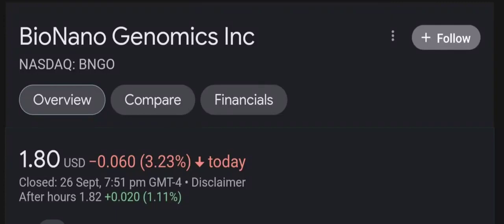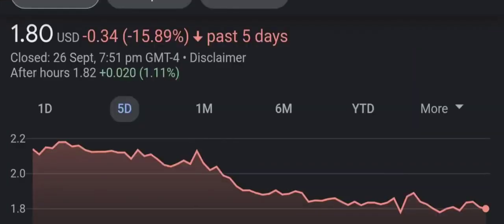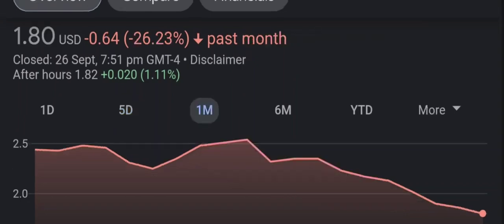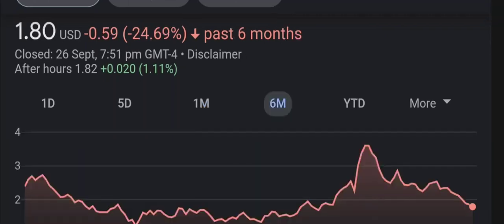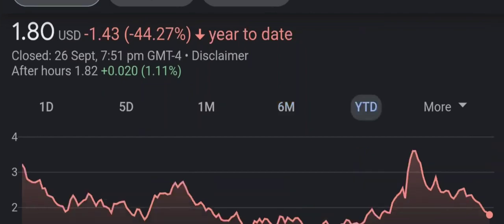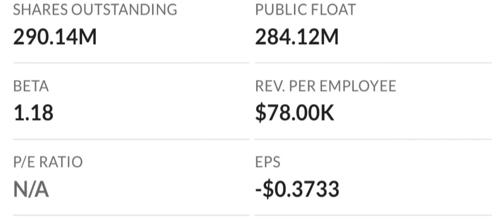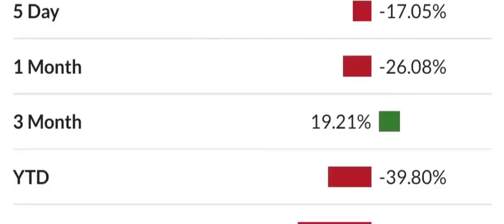BNGO Stock BioNano Genomics Inc Stock Breaking News Today BNGO Stock Price Prediction BNGO Stock